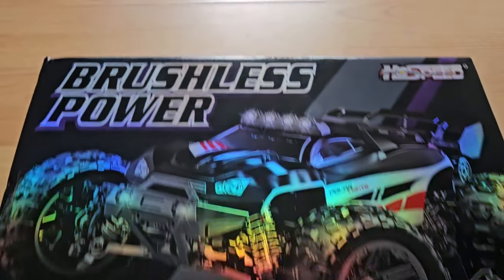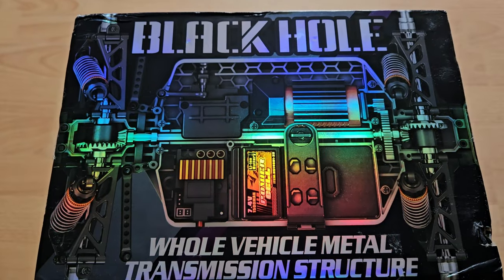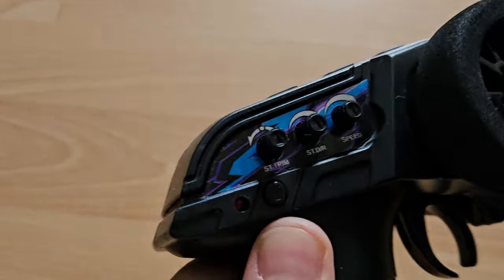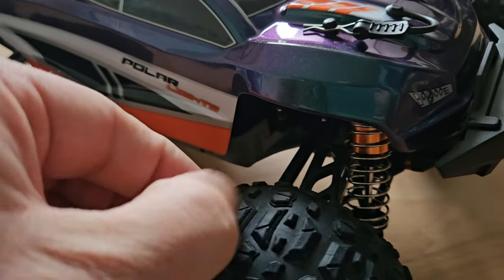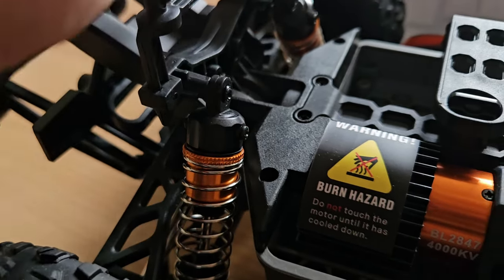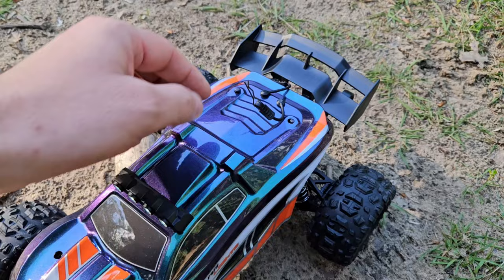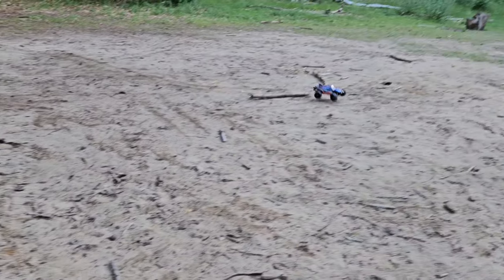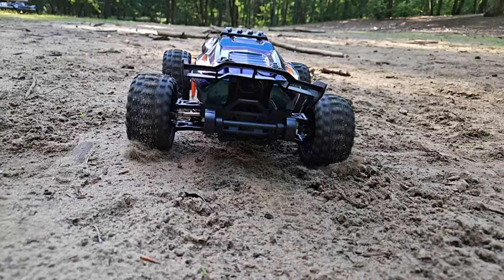Cheap brushless RC that even runs 3S. But no oil shocks?! - Hs 14422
In this video I am checking out the HS 14422 brushless RC truggy from HoSpeed.

Car in the video:
HS 14422

Oil shocks:
MJX set of 2

no brand set of 4

other great brushless RCs for the price:
MJX 16210
MJX 14301

shot on: Samsung Galaxy Z Fold5
edited on: Samsung Galaxy Z Fold5 with Samsung M8 Smart Monitor